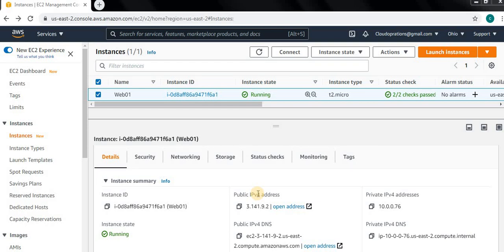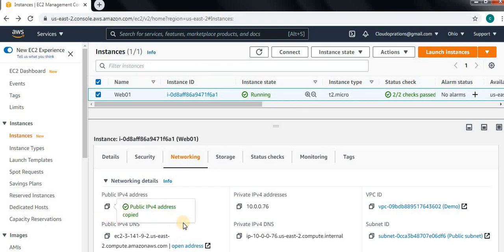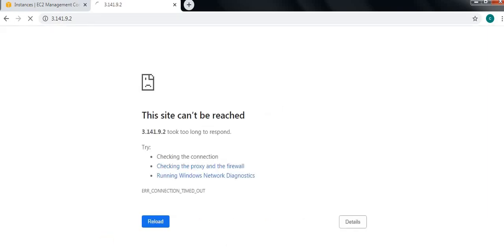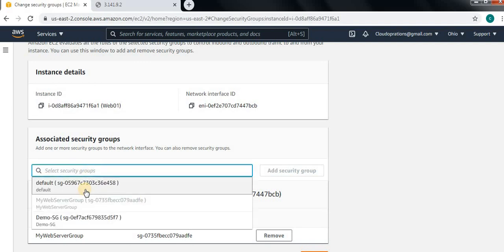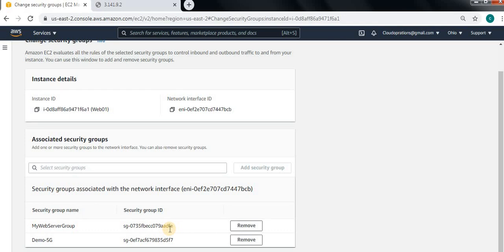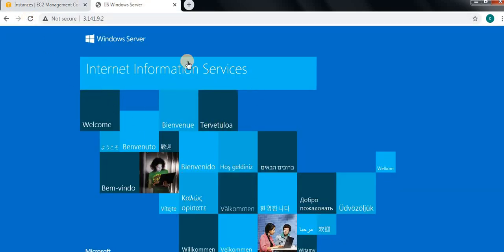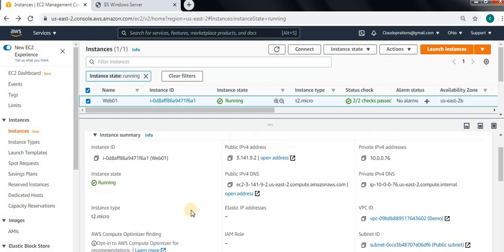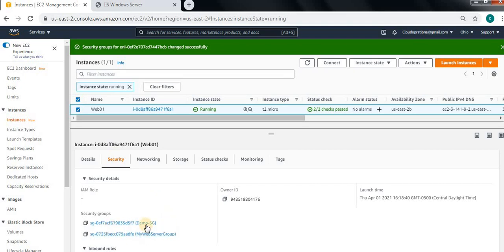Change Security Group of Running EC2 Instance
A security group acts as a virtual firewall for your instance to control inbound and outbound traffic. When you launch an instance in a VPC, you can assign up to five security groups to the instance. Security groups act at the instance level, not the subnet level. Therefore, each instance in a subnet in your VPC can be assigned to a different set of security groups.